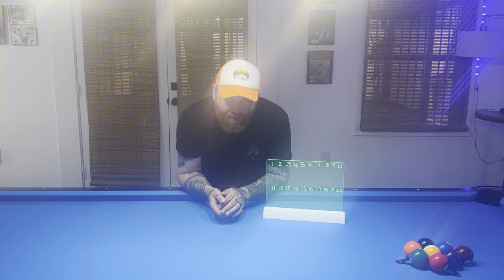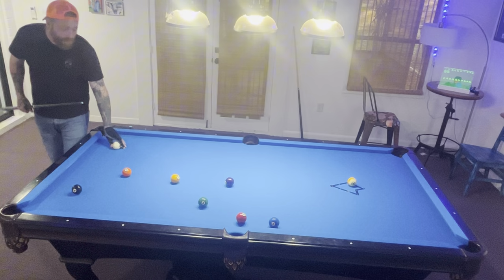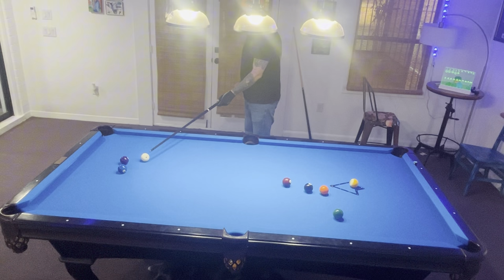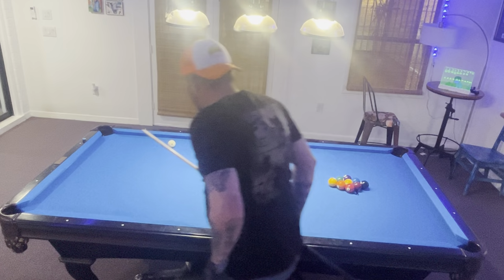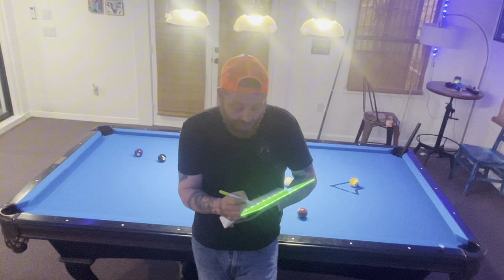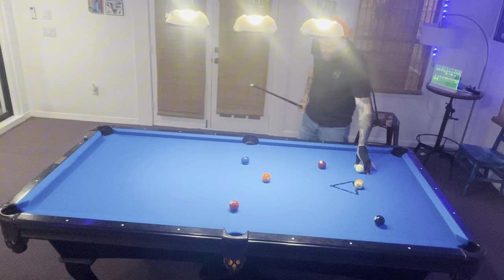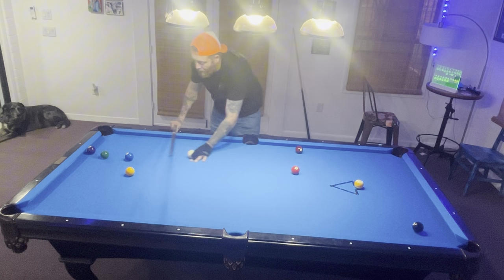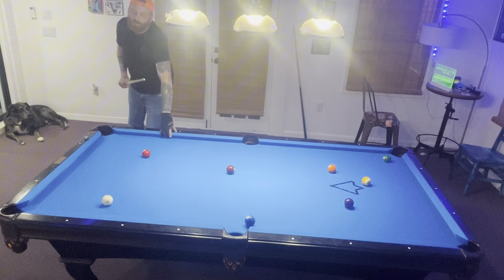ZERO TO HERO 9 BALL w/ COMMENTARY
Day 1 of a month long effort to improve my pool game .